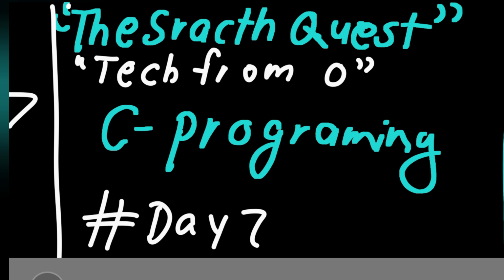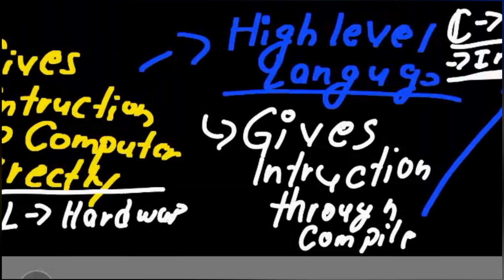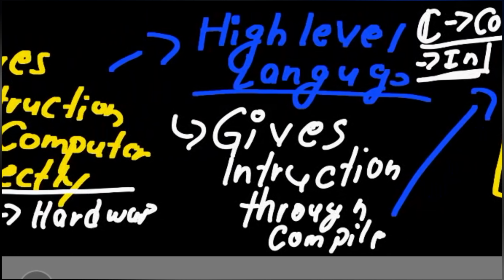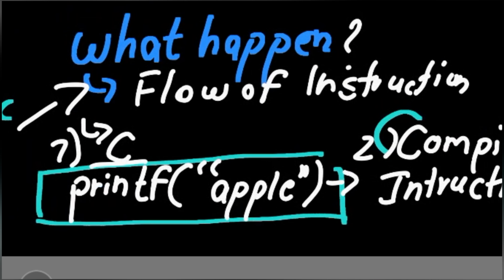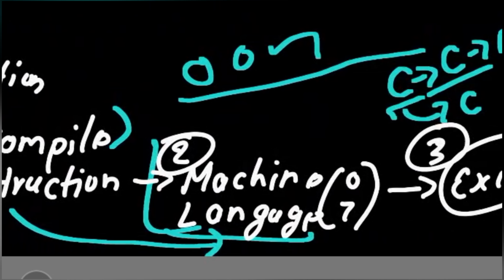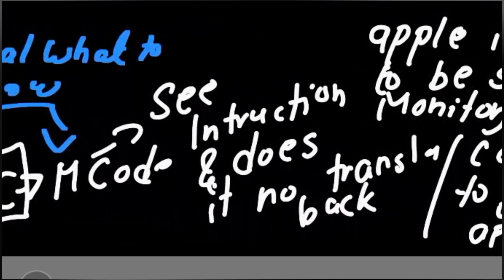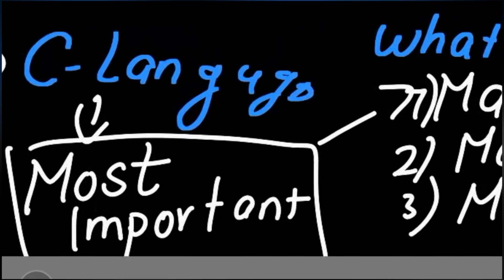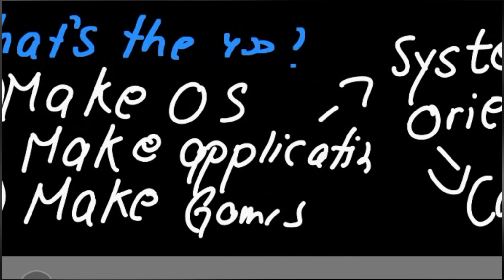Day-1 "Tech from 0", C-programing section, Basic of Programing language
Welcome to THE SCARTHQUEST TAVERN — C Programming From Scratch | EP 01 ⚔️💻
In this quest, we begin our journey into C programming — one of the most powerful and foundational languages in computer history. No prior coding knowledge needed. If you’ve never written a single line of code, you’re in the right tavern.

What you’ll learn in this episode:
What programming actually is (explained in simple words).
Why C is called the “mother of modern languages.”
How a computer understands instructions.
Your very first C program — broken down line by line, slowly and clearly.
Why this episode matters:
C programming teaches you how computers really work. This episode builds strong foundations that make learning any other language easier later — Python, Java, Arduino, or beyond.

This is an AI-produced podcast-style lesson created using Notebook LM, designed to feel like a friendly RPG quest rather than a boring lecture.

🛠️ Production & resources
Video Editing App: YouCut
Script & Audio: Notebook LM
Image / Assets (used in the video): Gemini

🎵 Music credit
Artist / Source: Alexander Nakarada — CreatorChords